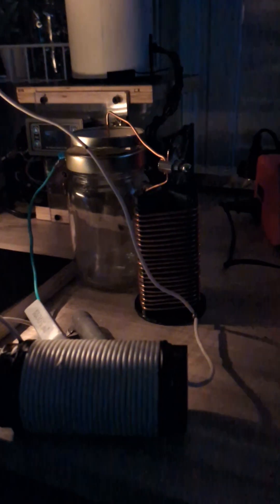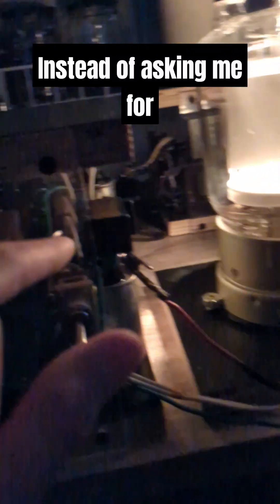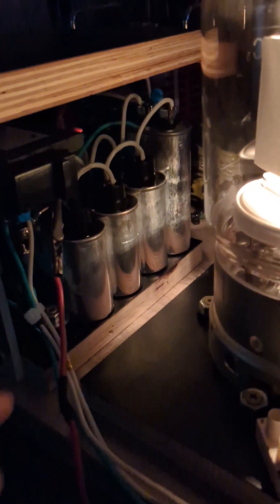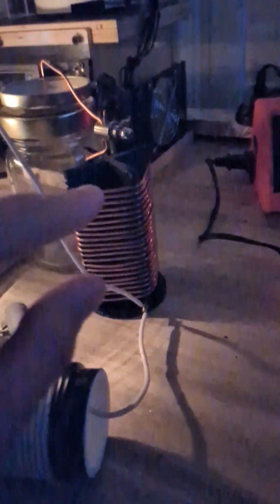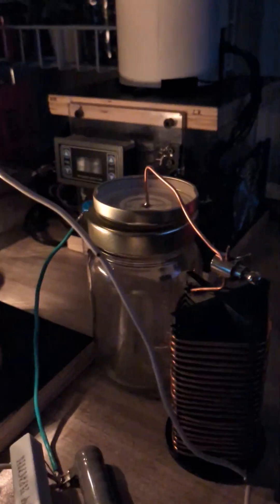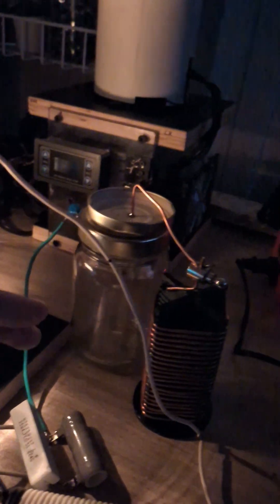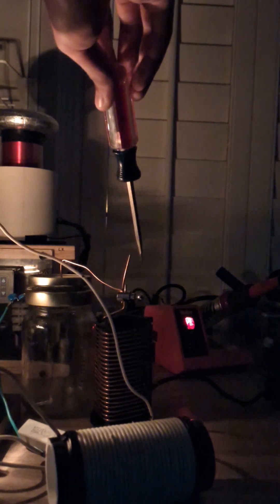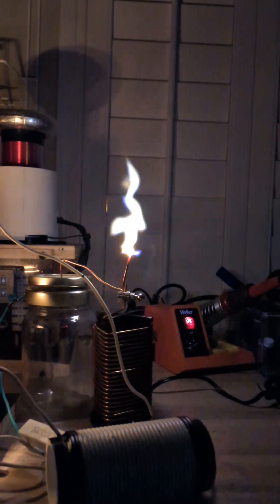i made a candle but wayyy cooler 😎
Yes! You have opened the description!  Congratulations! You are now able to view the schematic instead of asking me for it in the comments lol.  Here it is:

Idk if it will be able to be opened by y'all but If there are any issues with this, I will change the file and update this video.  Thank you!!

Oh and BTW, the frequency is 14.15 Mhz